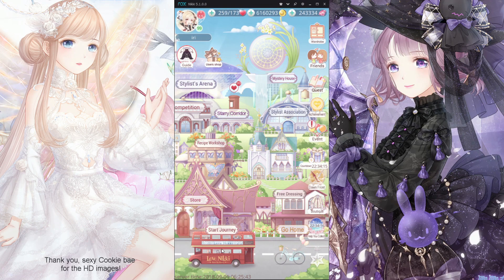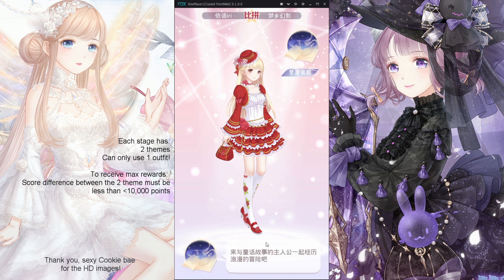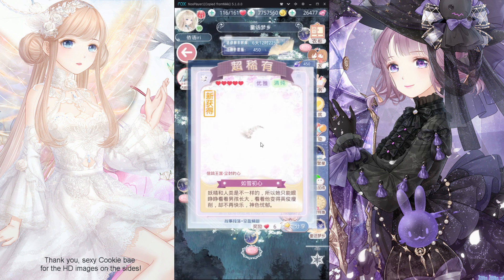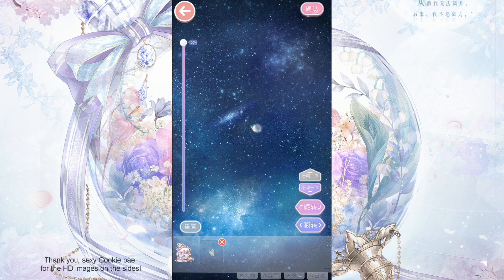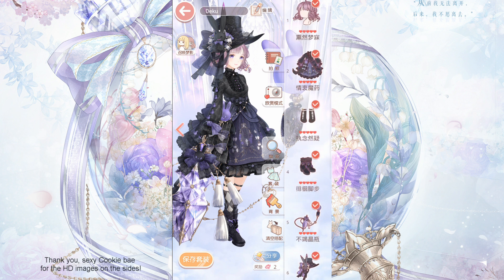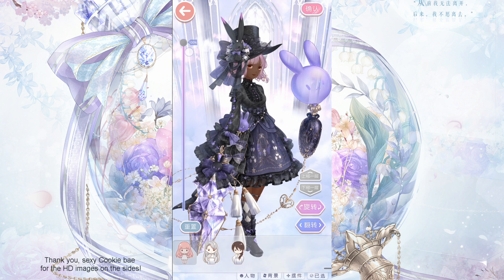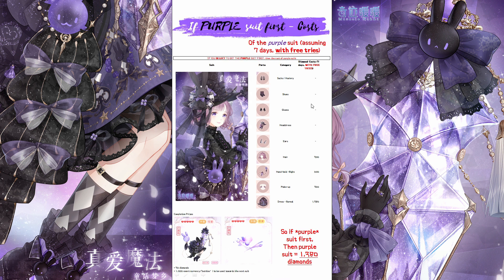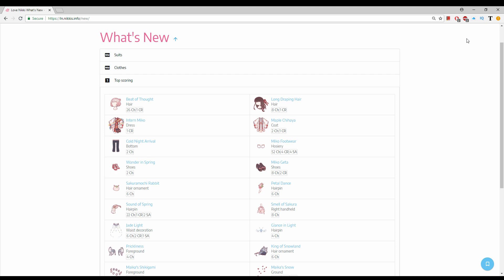Love Nikki - New Event Guide ❣️ Fairy Tale Bottle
Gothic Lolita + Pure Fairy event! Lets take a look at the special mechanics of the Fairy Tale Bottle event, the beautiful suits, and all the nuances about the costs!

4) Attack on Titan Season 3 - Opening Extended HQ + Lyrics (Red Swan by YOSHIKI feat. HYDE)